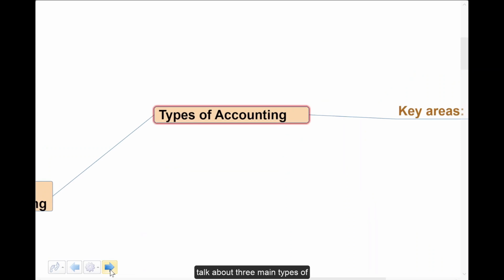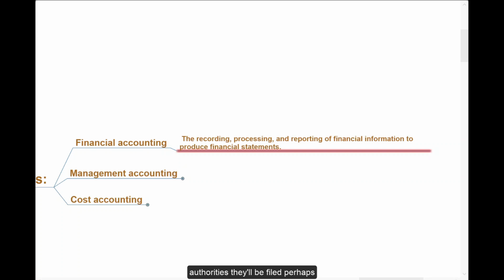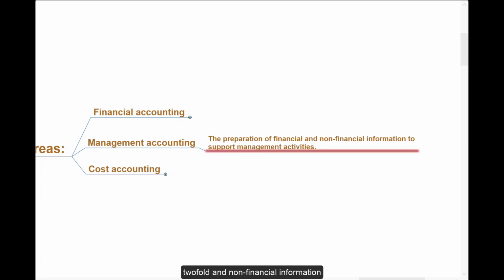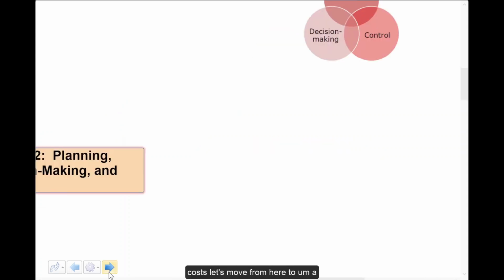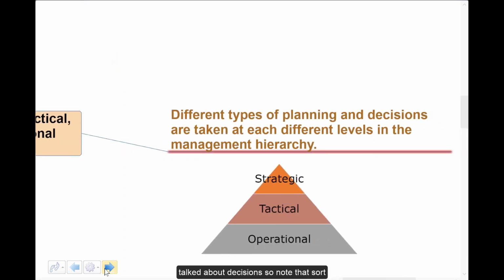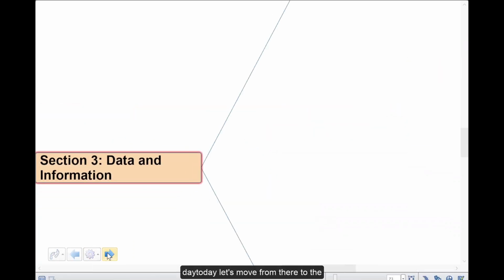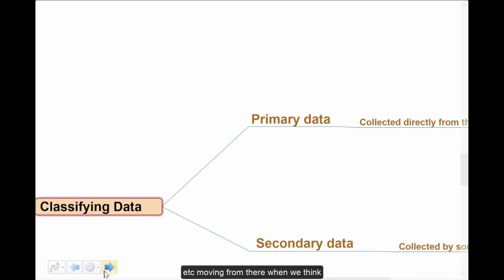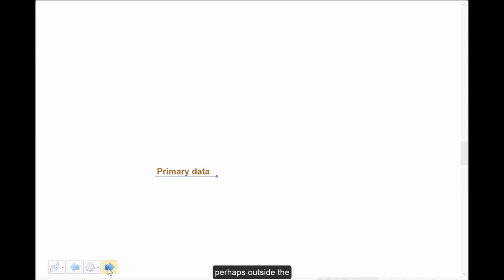ACCA MA Course - Management Information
ACCA MA (Management Accounting) Course - Management Information

In this section, we will delve into three primary types of accounting. While our focus lies on management accounting, it's essential to gain a basic understanding of other accounting domains in these early chapters.
Firstly, let's discuss financial accounting. This branch primarily involves the recording, processing, and reporting of financial information to generate financial statements. Essentially, financial accounting caters to external stakeholders, providing insights into a business's financial performance through documents like profit and loss accounts and balance sheets.

The significance of financial accounting is vast, serving both internal parties like directors and management as well as external entities such as tax authorities and regulatory bodies. The filed financial statements play a crucial role in decision-making processes and compliance requirements.

Moving on to management accounting, this area is more internally focused, encompassing both financial and non-financial information to support managerial activities. Unlike financial accounting, management accounting allows for more flexibility in information production and decision-making processes. Non-financial information, increasingly vital in recent years, expands the scope of management decisions beyond traditional financial metrics.

Cost accounting, a subset of management accounting, concentrates on identifying and evaluating costs associated with products or services. Various costing methods like absorption costing, marginal costing, and activity-based costing offer different perspectives on cost assessment, adding depth to managerial decision-making processes.

In essence, management accounting revolves around planning, decision-making, and control. Management accountants play a pivotal role in creating budgets, forecasts, and performance evaluations to aid in organizational control and strategic decision-making.

Aligning planning and decision-making across different management levels—strategic, tactical, and operational—is crucial for organizational success. This alignment ensures that strategic plans cascade down effectively through various management tiers to operational levels, fostering coherence and synergy within the organization.

Data and information play a vital role in management accounting. While data represents raw facts and figures, information is processed data that enables informed decision-making. Converting data into meaningful information is key for effective management, enabling the extraction of insights for strategic and operational purposes.

In summary, management accounting encompasses planning, decision-making, and control, emphasizing the importance of data processing, information utilization, and strategic alignment across different management levels. Mastering these concepts will equip you with the skills needed for strategic decision-making and organizational success.